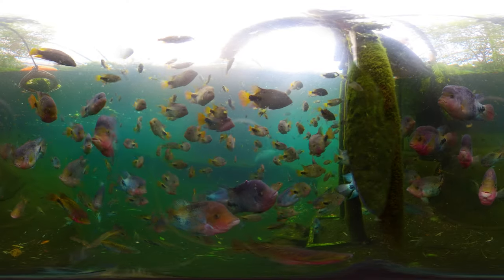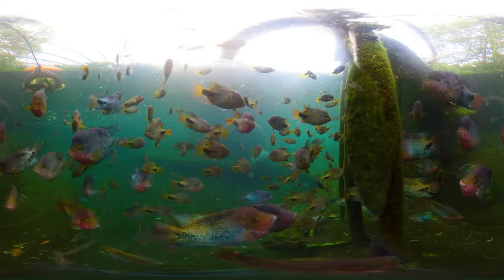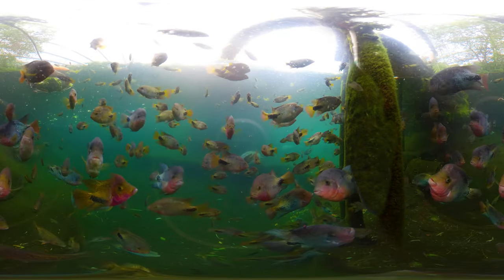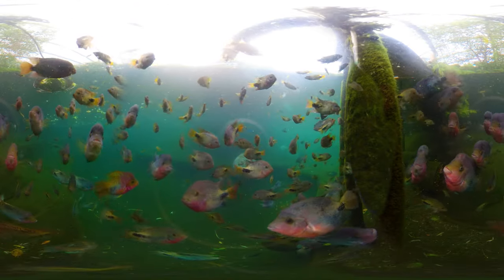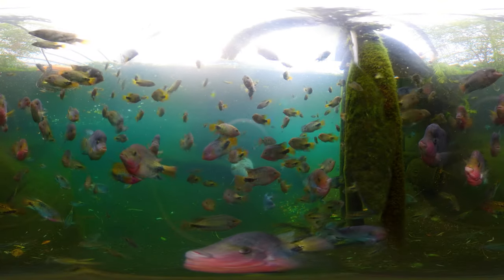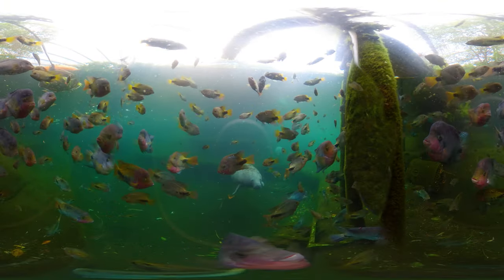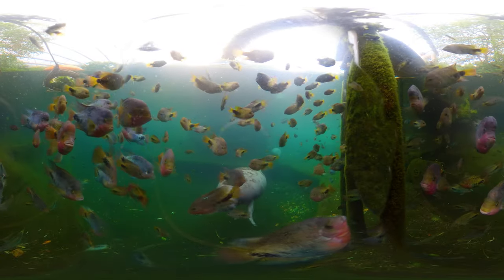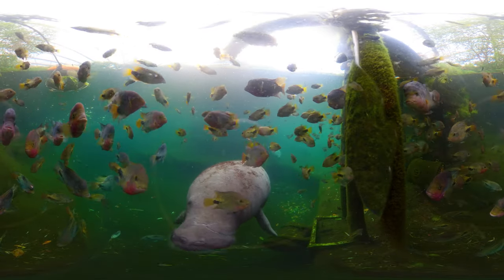VR in the Zoo: West Indian Manatee (short) - 8K 360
Another episode in our new series 'In the Zoo'. Manatees are amiable and peaceful animals. They float in the water and feed on aquatic plants. They eat floating plants such as water hyacinth, eelgrass, and roots of aquatic plants on the bottom.